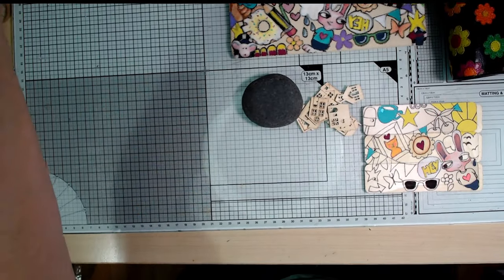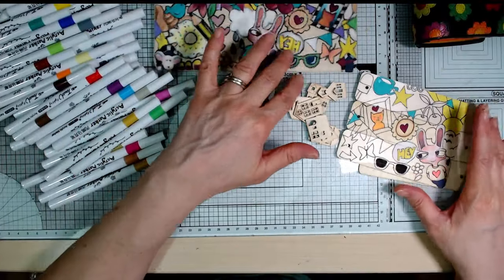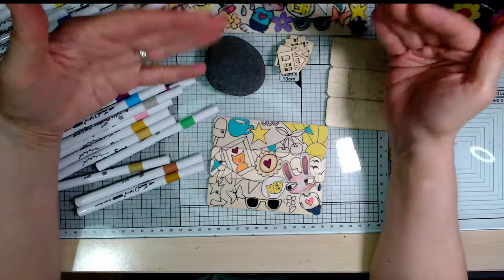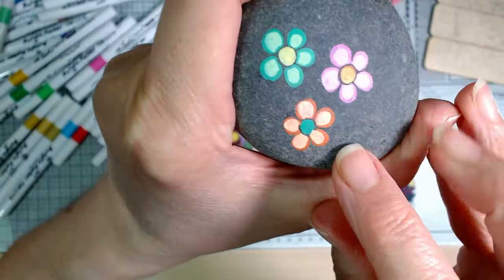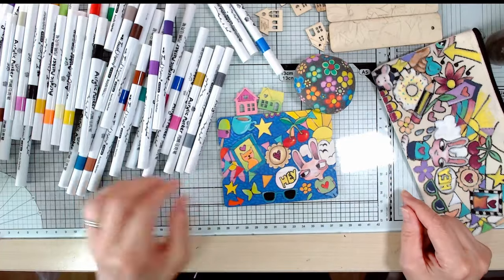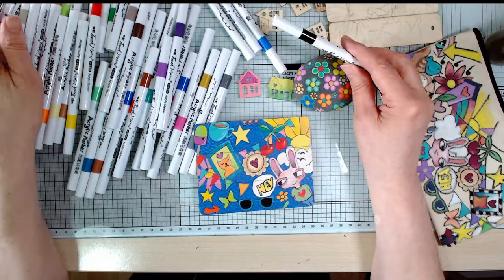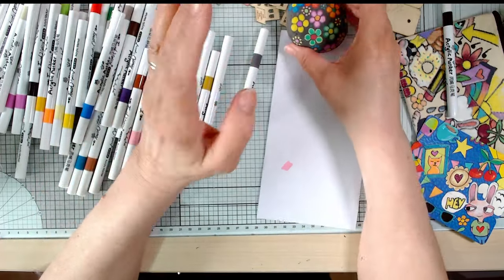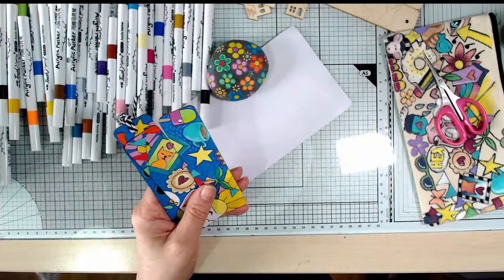Testing acrylic paint pens from fgnormal on wood and stone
Is this huge set of 50 acrylic paint pens really a bargain? Let's try them out on some more challenging surfaces and see how they do.

Thanks again to @fgnormal7839 for sending me these supplies to try out.

Go to my linktree to find links to our free Discord community and the Arty Farty Annie Group on Facebook, where you can connect with lots of lovely creative people, share ideas and inspiration, show us what you're making, or just pop in for a chat any time -